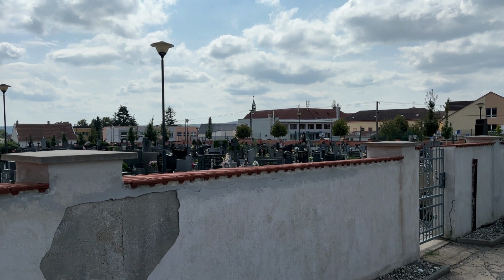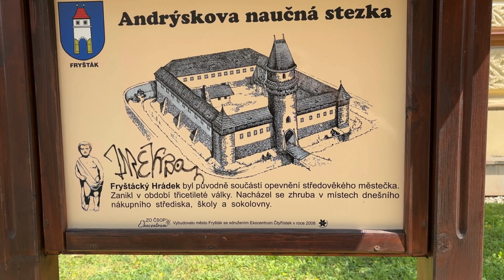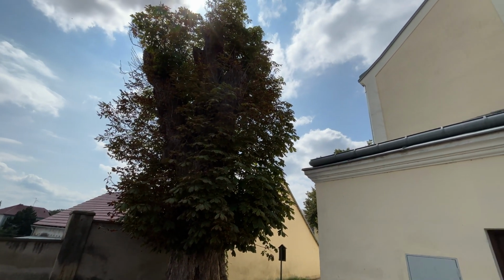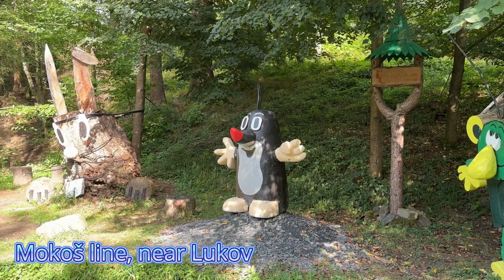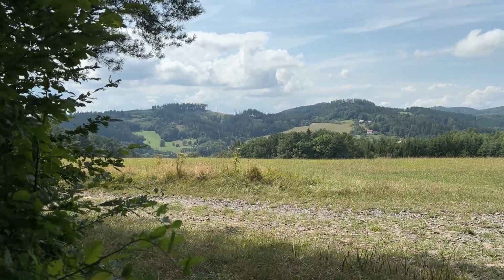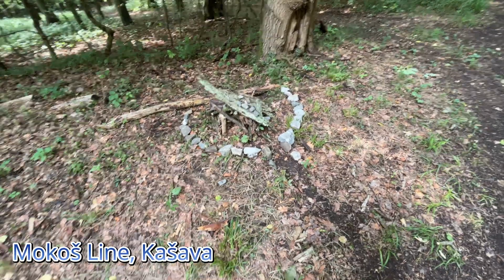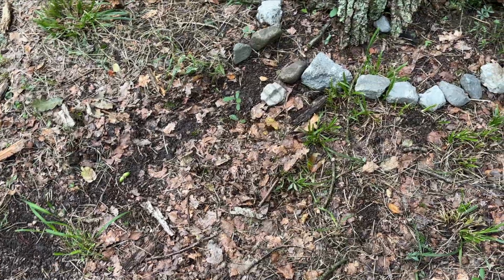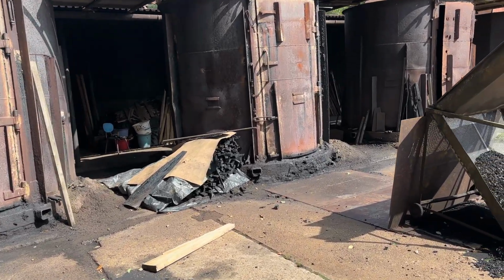Five Days Dowsing the Templar - Part 1 - Despondency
In August, I took a week to try to finish tracking the Templar alignment across the Czech Republic. I succeeded.

However, I got off to a rocky start and after a couple of days, I understood that I was simply covering old ground and it was time to be bold and adventurous and set off towards the border. Even though I was feeling low and lonely those first two days, I was led to some remarkable finds and I knew after two days that I was on the verge of something interesting.

Join me on this adventure in wyrdness.

Please support this YouTube channel with a one-off donation or by clicking on the join button above-

I need to purchase a new drone as I managed to destroy mine on this trip.

The dowsing rods that I use

Thanks to mappy.cz and Google Maps.